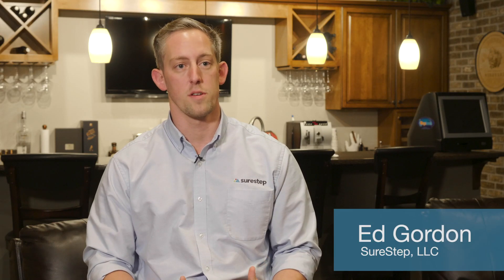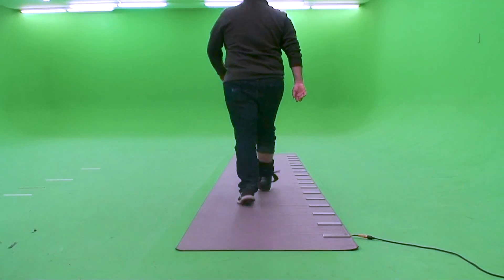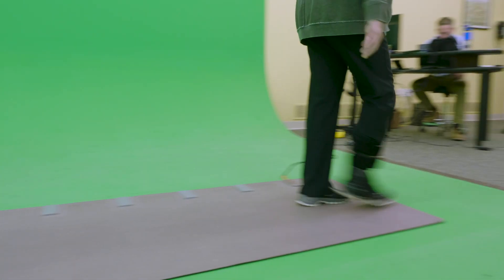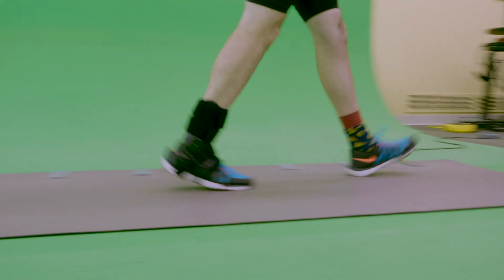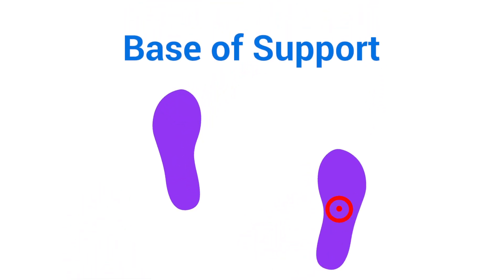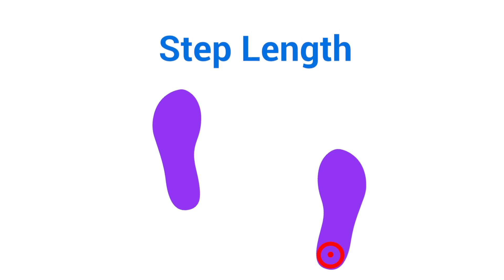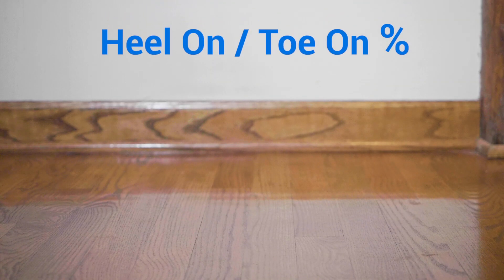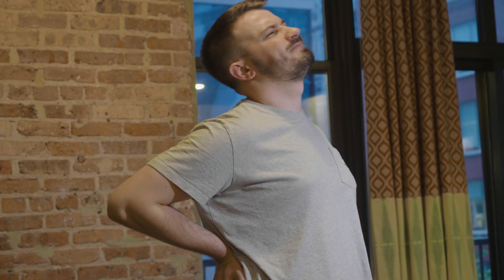TayCo Brace Vs Walking Boot: Gait Lab Research Study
The TayCo Brace was compared to the standard cam boot in our gait lab. The data is in and there is a clear winner. The TayCo Brace out preformed the walking boot in Base Of Support, Step Length, and Ground Contact %.
The TayCo Brace in the only functional alternative to the walking boot, returning patients to their normal daily functions up to 4X faster than a walking boot.